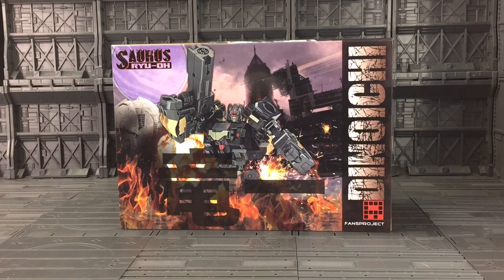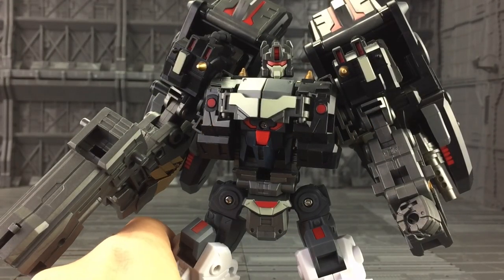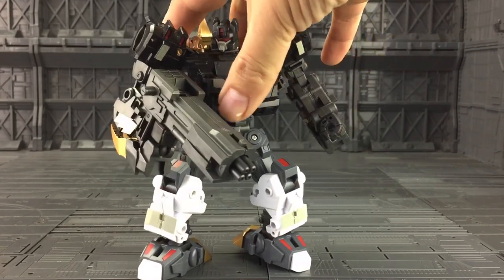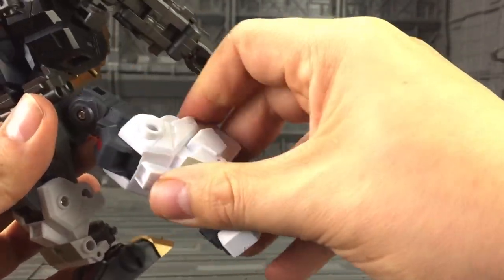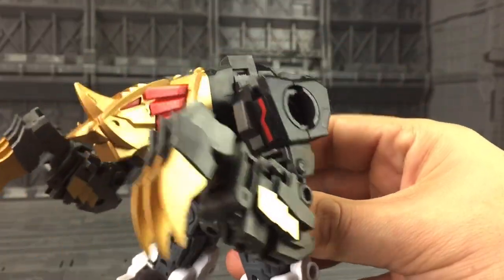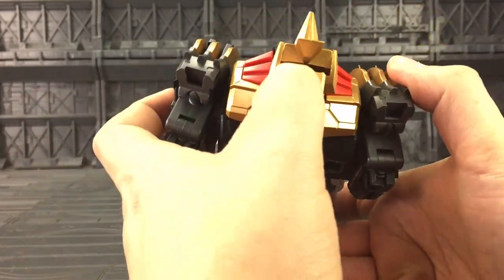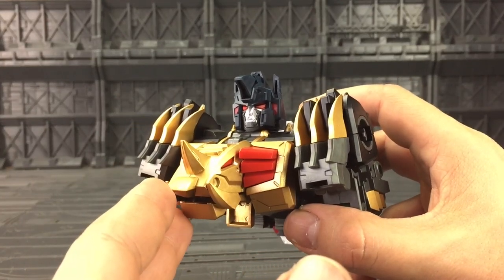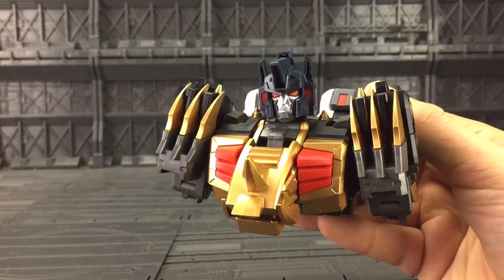Fansproject Saurus Ryu Oh DINOICHI ダイノキング